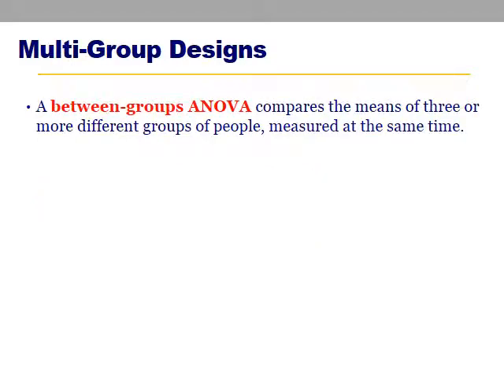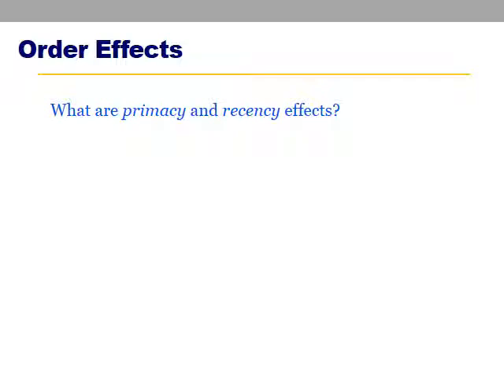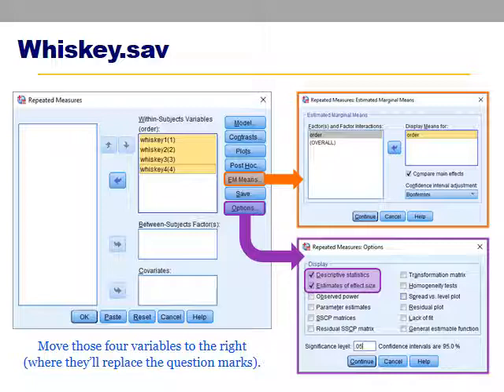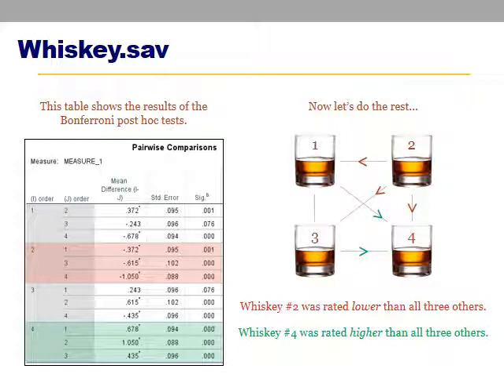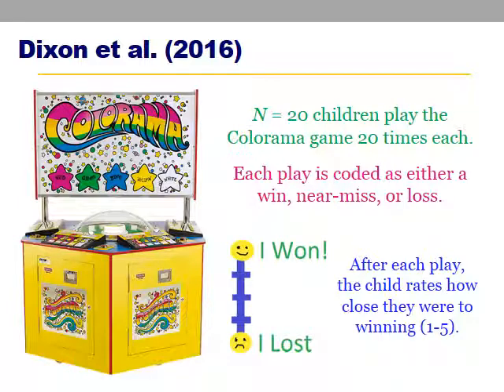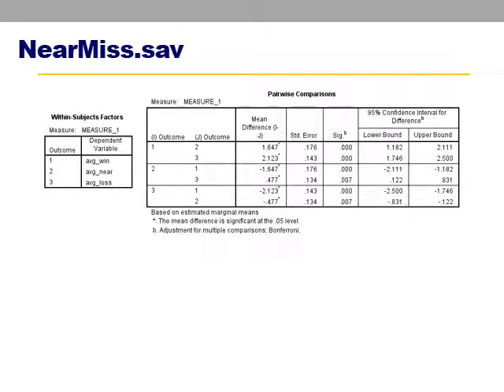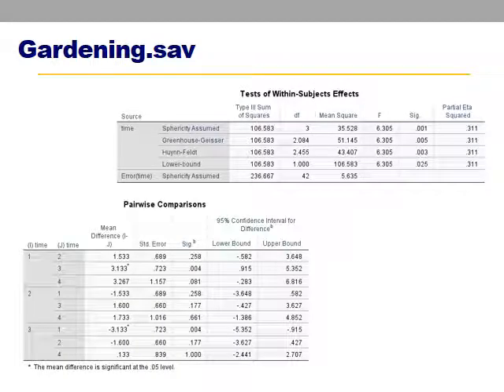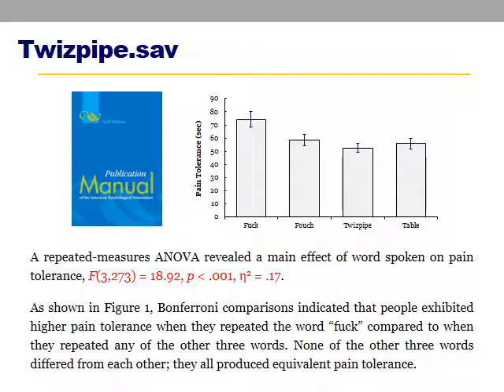PSYC 687-- Repeated Measures ANOVA